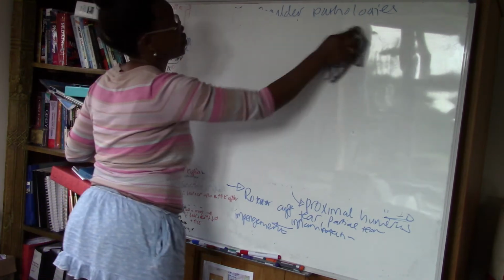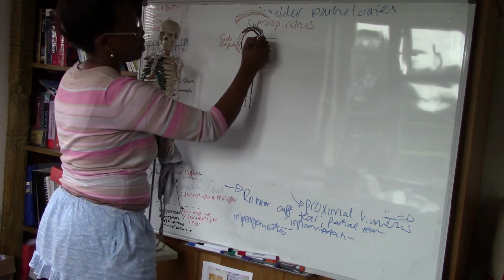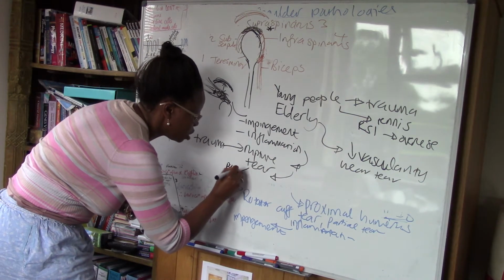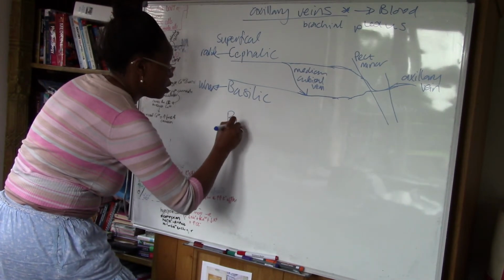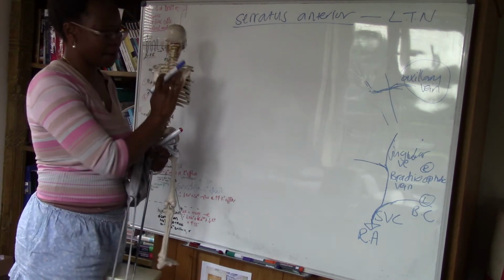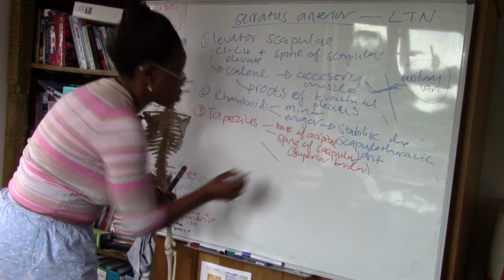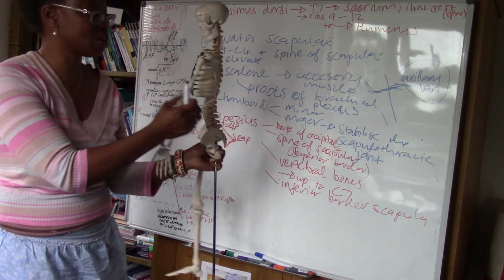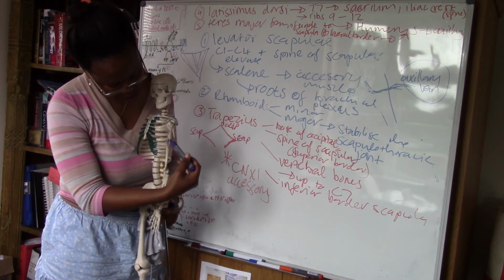Shoulder Pathologies 2 + Axillary Vein + Posterior Muscles of the Upper Limb Part 1